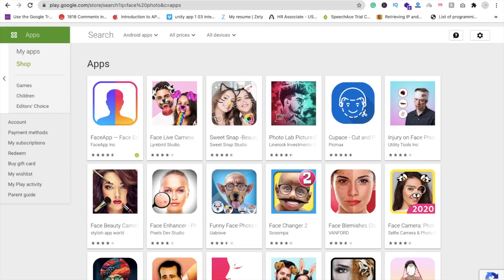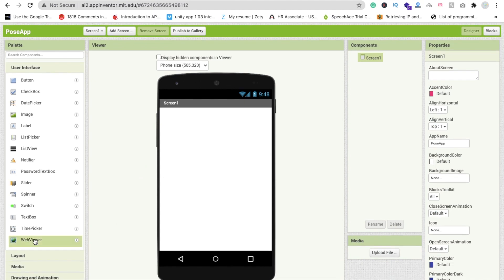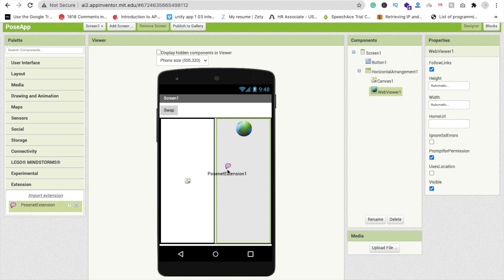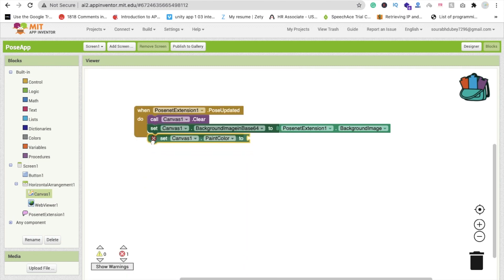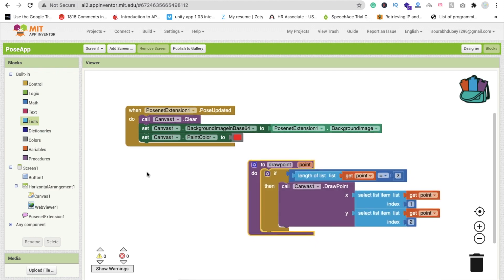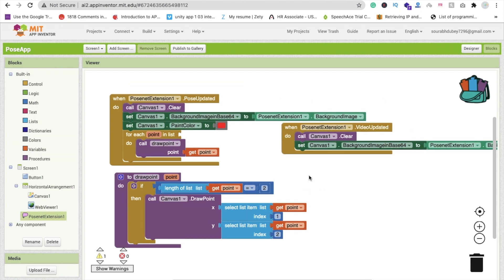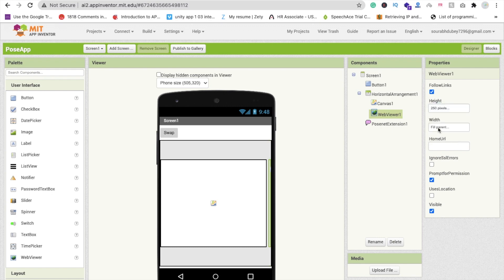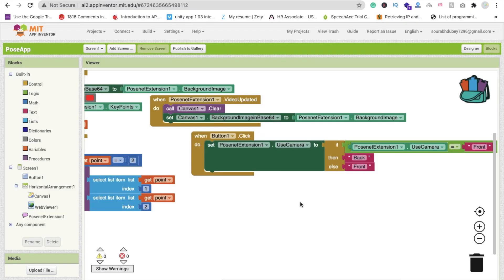How to Make Pose Estimation App using MIT App Inventor 2 [ Posenet Extension ]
How to Make an App That Detects Face Shape App in MIT App Inventor 2 | artificial intelligence